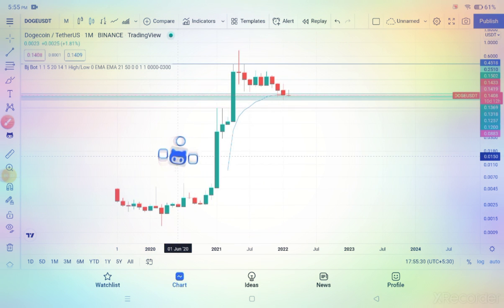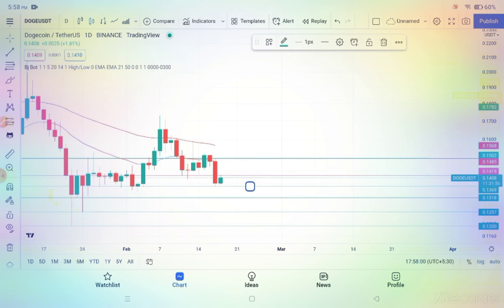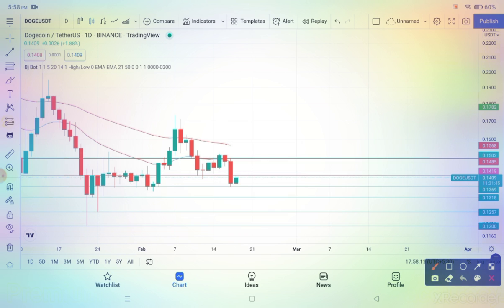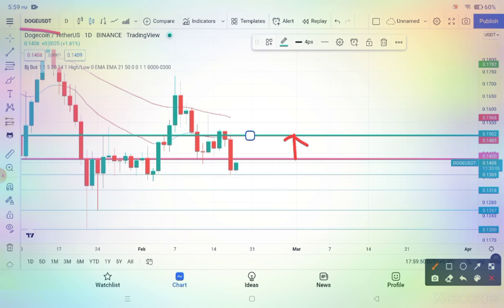Free crypto signal & trading signals dogecoin resistance and support lines meme coin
TRAD AT YOUR RISK CRYPTO MARKET IS VERY VOLATILE.

DOGE/USD Long-term Trend: Bearish
Dogecoin’s (DOGE) price has resumed downward correction as the altcoin rebounds above $0.13 support. The cryptocurrency has fallen to the low of $0.13 as bulls bought the dips. The current price falls were caused by bulls’ failure to break the resistance at $0.15 or the 50-day line moving average. In the previous price action, DOGE/USD was trading above the 21-day line moving average but below the 50-day line moving average. The recent downtrend has caused the altcoin to fall to the oversold region of the market

Key Resistance Levels: $0.45, $0.46, $0.47
Key Support Levels: $0.25, $0.20,$0.15